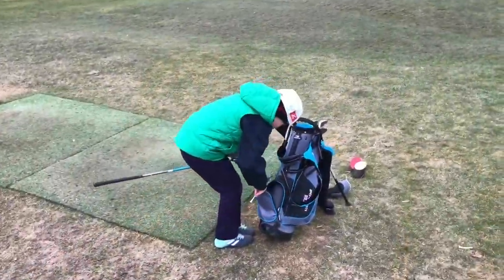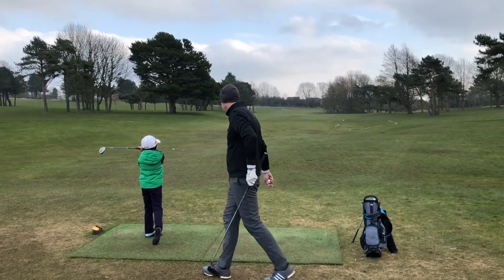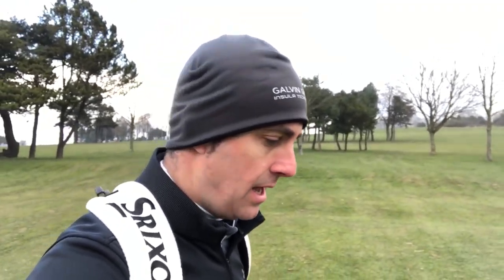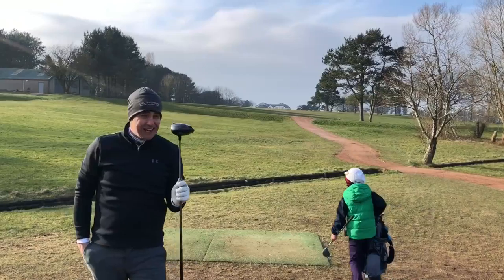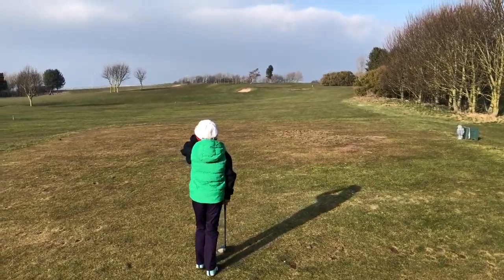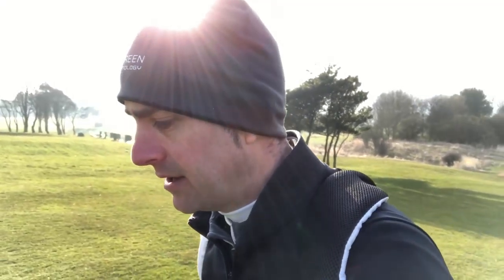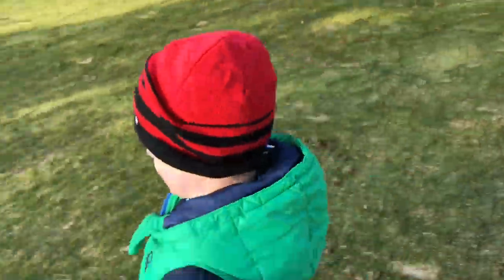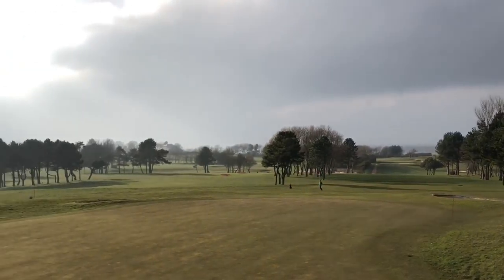On Course Testing With Benross Evolution R Driver + Vlog With My Son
On course testing with the Benross Evolution R Driver at Morecambe Golf Club along with course Blog with my 7 year old son, Ted!